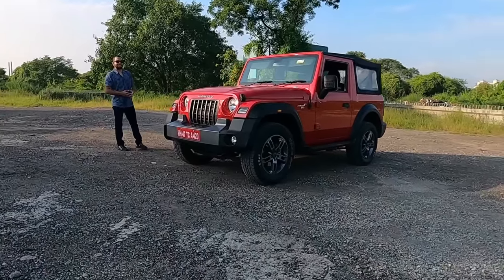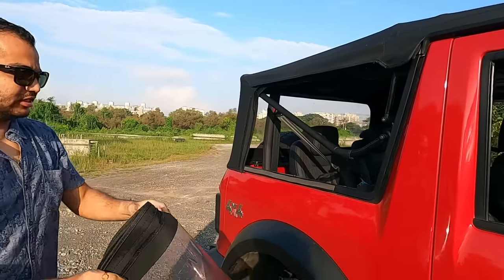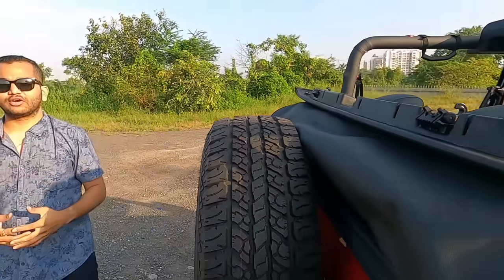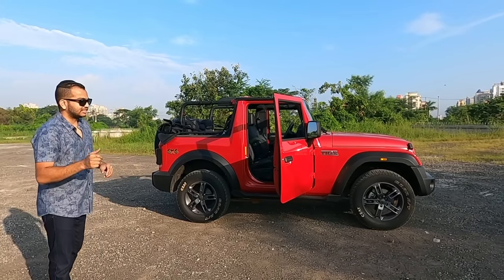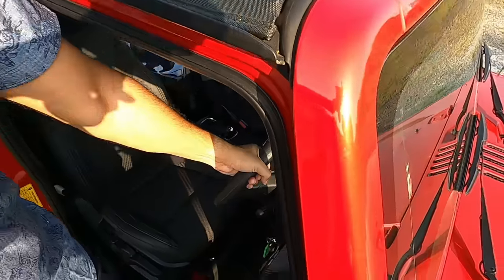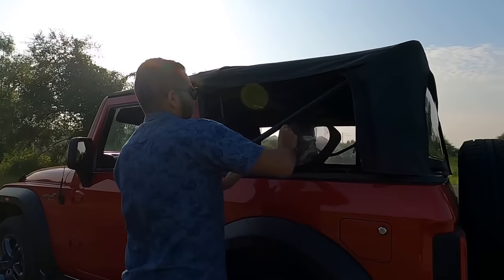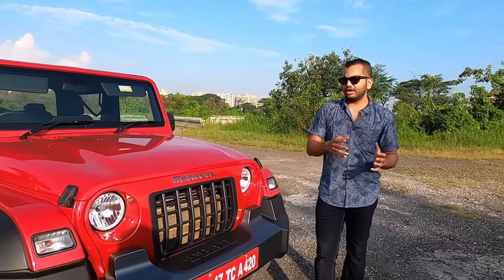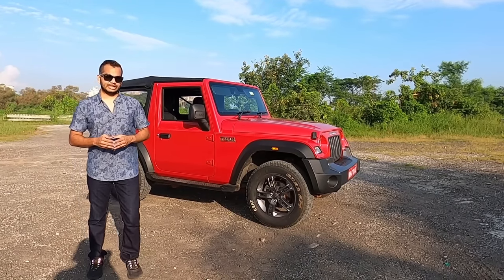2020 Mahindra Thar Convertible Soft Top - How to Open & Close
The Mahindra Thar is a unique product in the Indian market and a huge improvement from its predecessor. In this video, we check out the convertible soft top variant of the 2020 Thar, and share with you how to open and close the roof section. Let us know if you like it and if you think this is easier than expected...